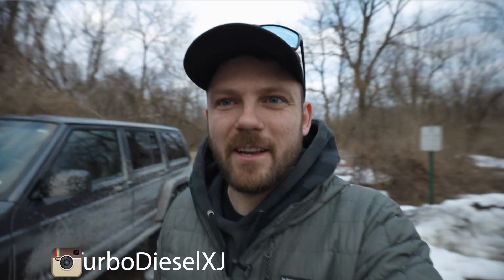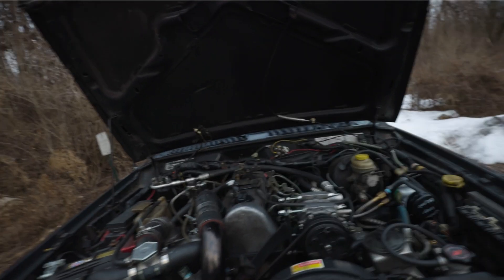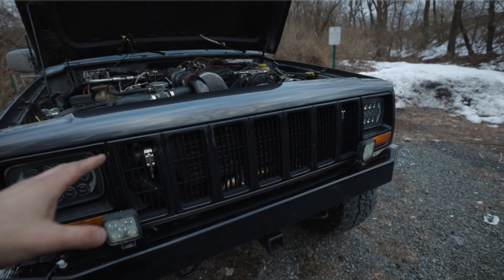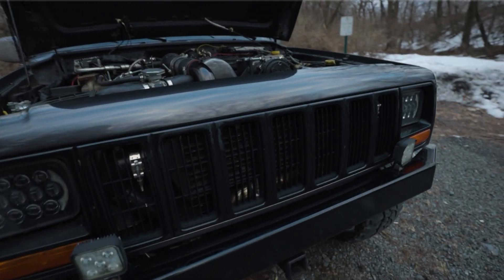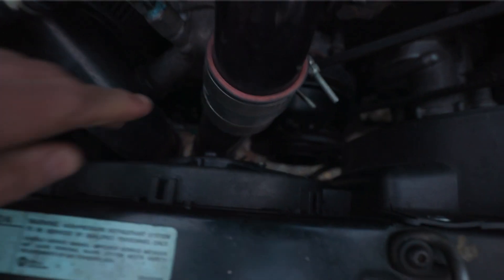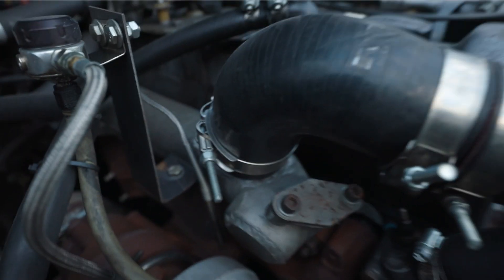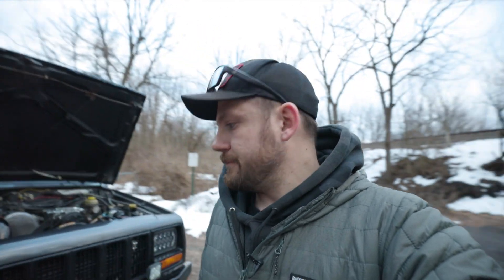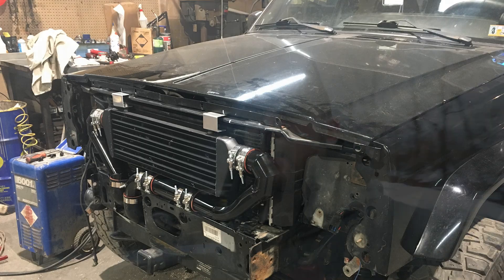Diesel Jeep Cherokee XJ Intercooler Setup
If you decide to embark on a diesel conversion for your Jeep XJ (or whatever vehicle you have) you're going to cross the bridge of intercoolers. At some point you'll need to figure out how to mount that bad boy onto your vehicle. Easier said than done. My goal for this video was simply to show you how I did what I did. Obviously as you watch this video you'll realize this is not a "how to". Lot's of ways to skin a cat, hopefully this helps you...skin yours.

The approximate size of this intercooler is 28"W x 6" deep x 3" wide. I'm using entirely 2.5" intercooler piping. It fits super snug as you can see. There are lots of intercoolers out there so do your research.